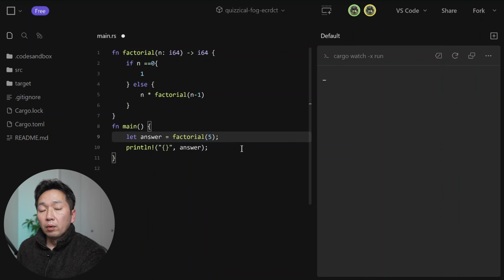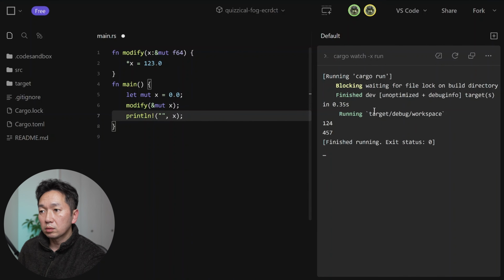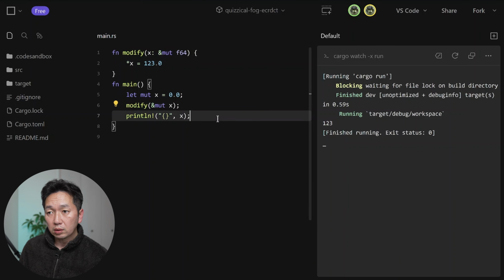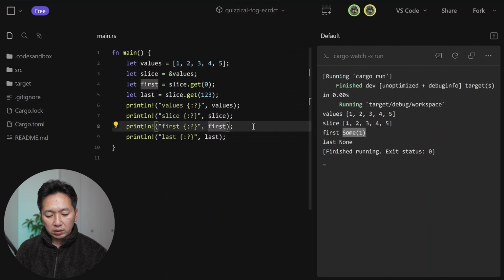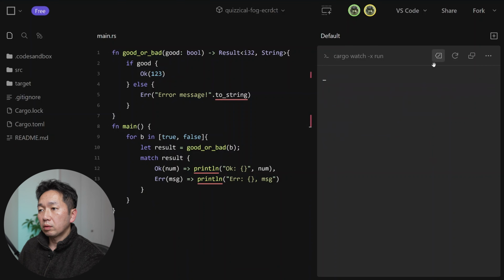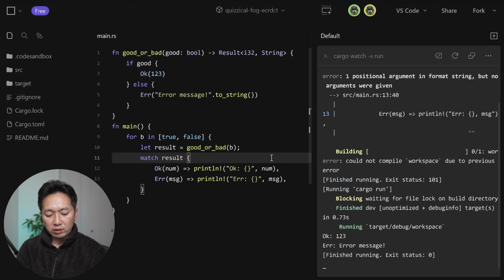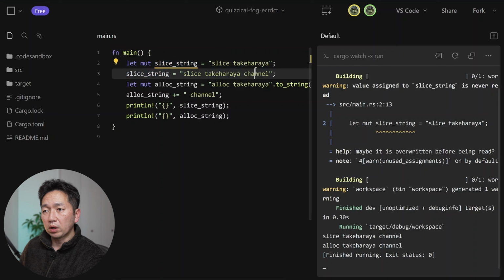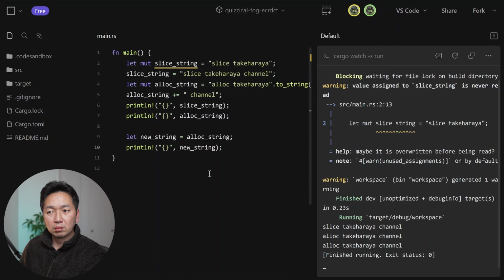#58 Basic syntax of Rust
This time, I wrote some Rust programs on CodeSandbox. The mut keyword and slice syntax are interesting to me. I didn't use the Rust powerful feature yet, so I will continue learning the Rust language for a while.

Sony a7iv+20f1.8G
Zoom F2
Rode Lavarier II